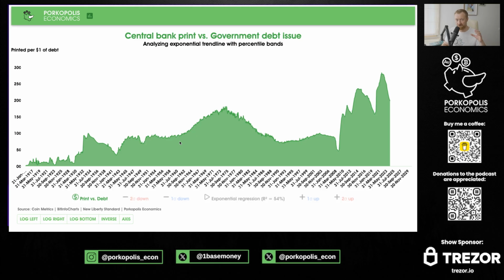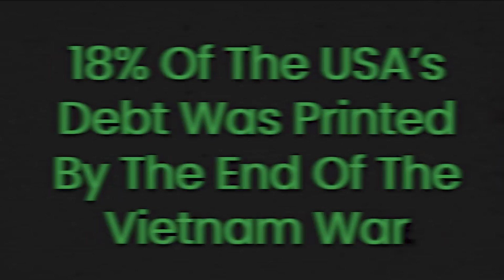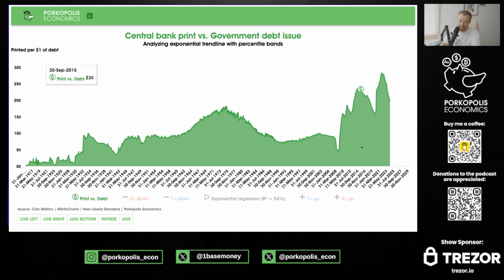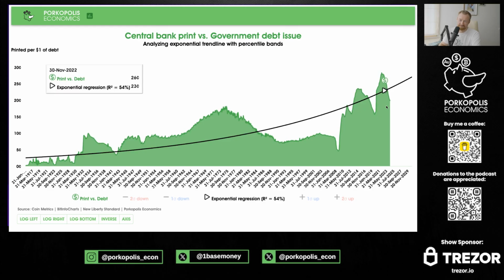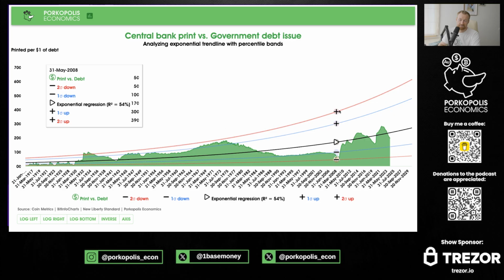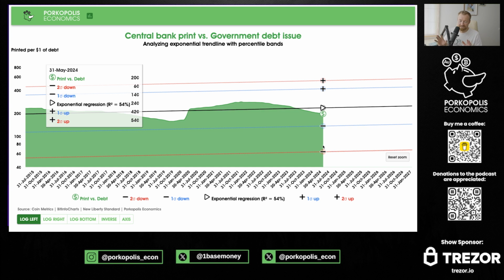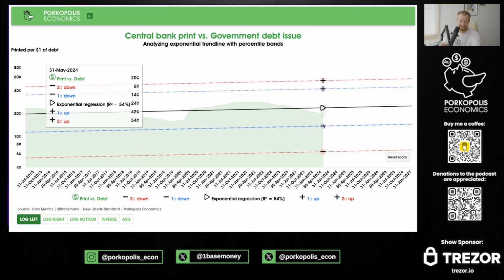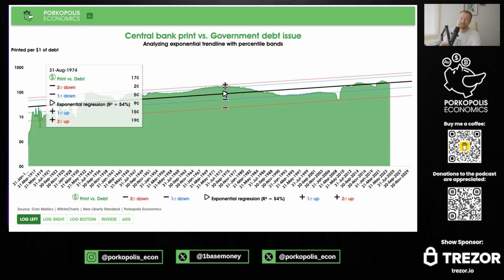USA Debt: Printing money 100 years ago vs. Today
Contents
00:00:00 Intro
00:00:52 How much is printed per $1 of debt???
00:04:23 Exponential trendline of money print
00:07:05 So are we on trend, or not??

Continuing our series on the United States National Debt. The U.S. debt is constantly on the news both worldwide and in the country but how exactly did we get from $70 million to $34.6 trillion? We will look at debt, the increase in debt, taxes that are raised to fight off the debt, and the money that is printed during this time.

In this episode we draw an exponential trendline on the money print % of United States debt, and answer the question if we are above or below this important trend.